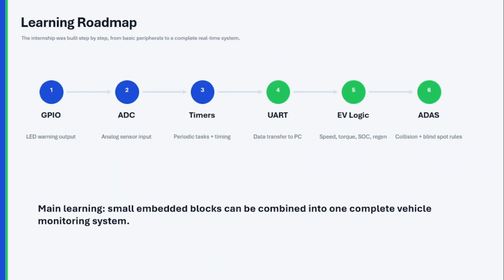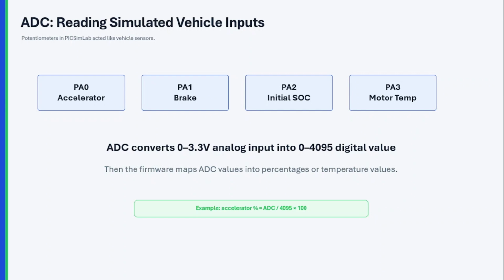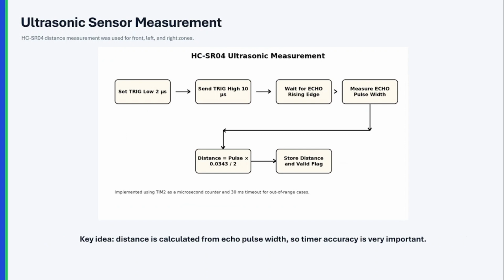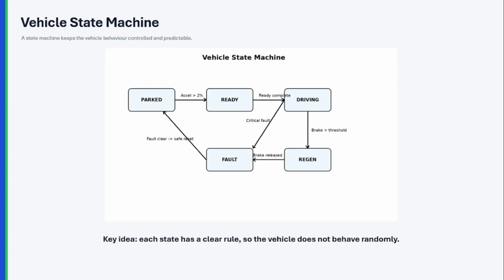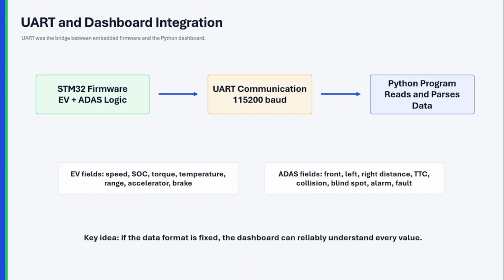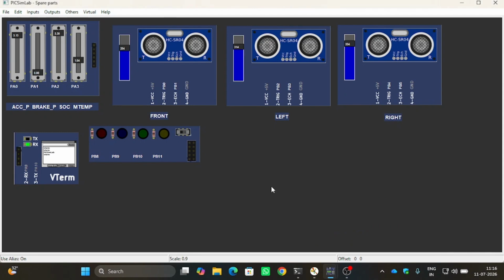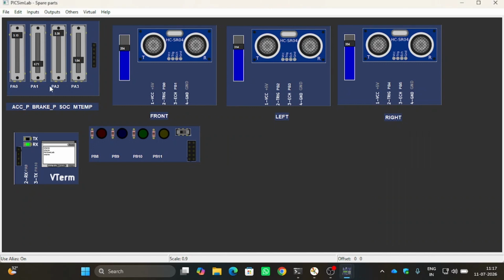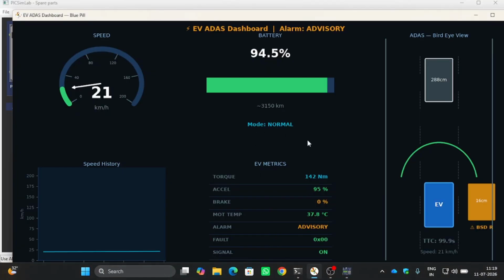EMERTXE Internship Program Report by LOHITH V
This video showcases my PPT presentation and output of the internship provided by EMERTXE Institute, Bangalore.

Thank you for this wonderful opportunity.